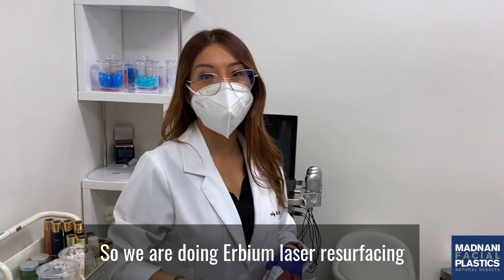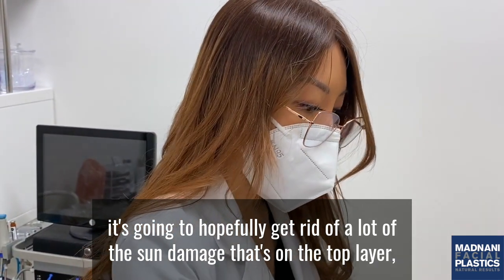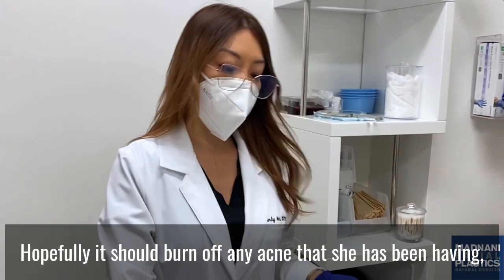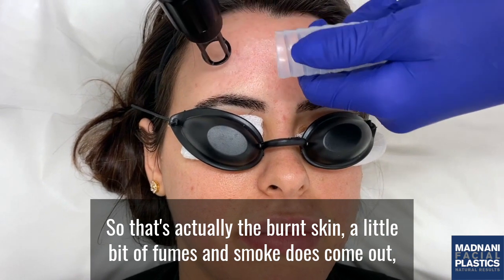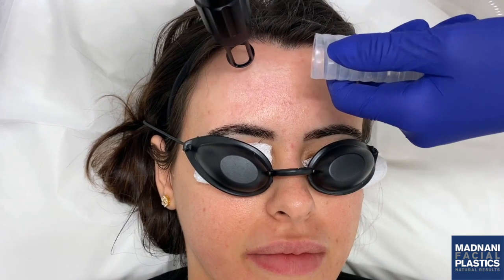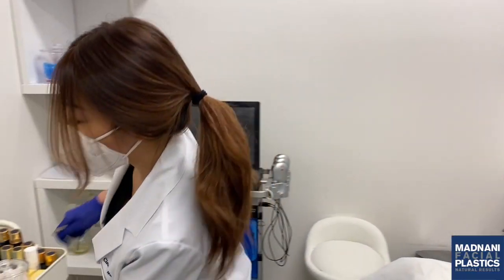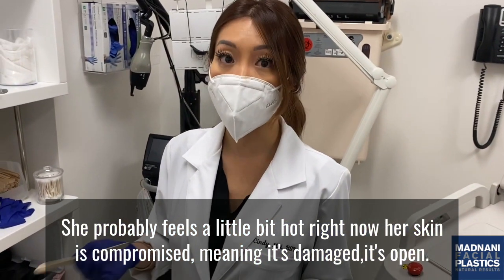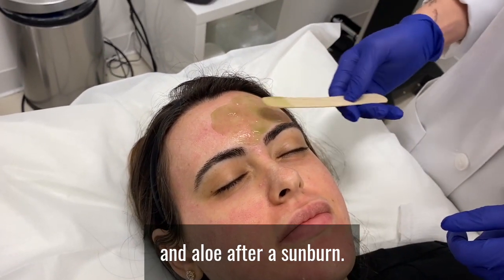Erbium Laser Resurfacing Treatment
Erbium laser resurfacing is designed to remove surface-level and moderately deep lines and wrinkles on the face, hands, neck, or chest. Erbium is also great at brightening overall skin tone and improving texture.

Downtime: 3-5 days

Erbium laser is more aggressive than microdermabrasion and less aggressive than CO2 laser.

Results: Skin feels smoother and appears brighter. Fines lines are less prominent. Makeup will go on smoother. Skincare will be absorbed better to increase product effectiveness.

Or contact at:

Manhattan Location
800A Fifth Ave.

Dr. Madnani also offer's skype/facetime consultation to out of state patients!